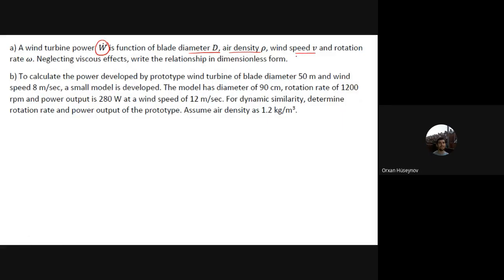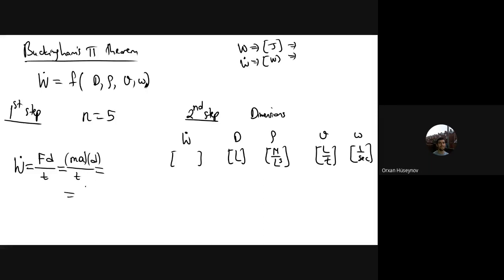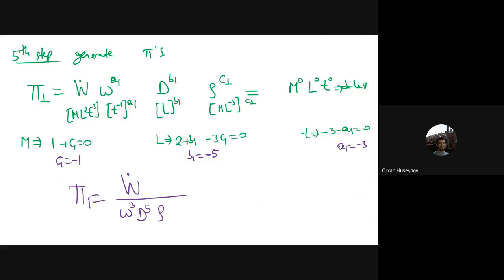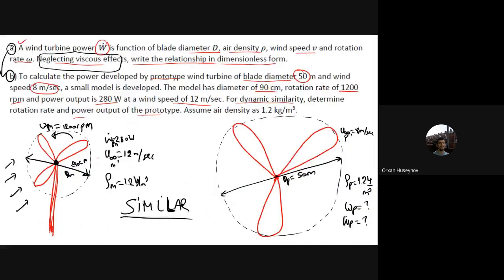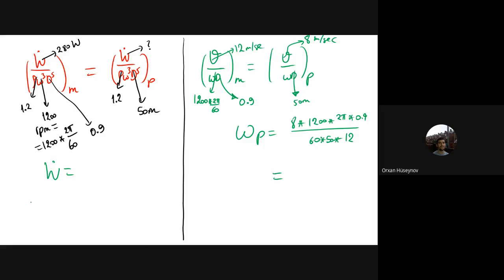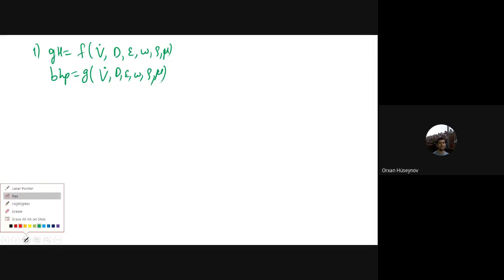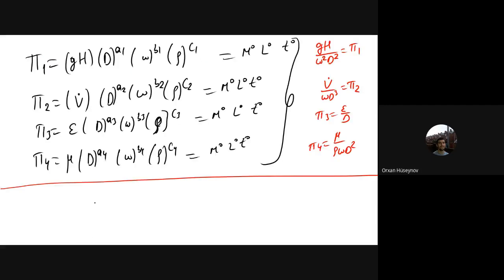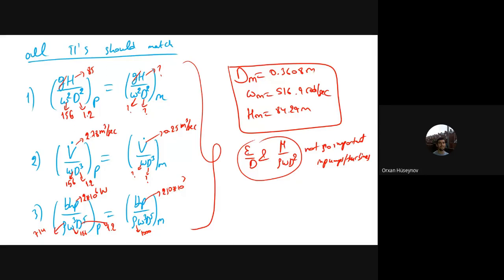Lec 13 Dimensional analysis solved problems